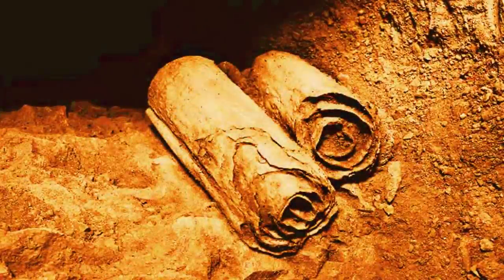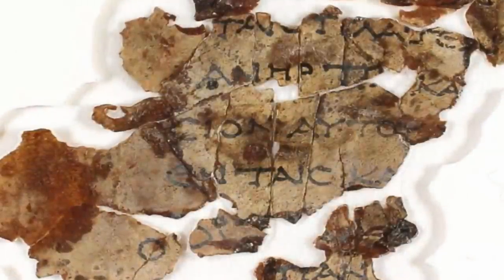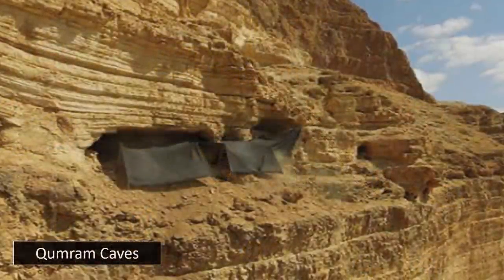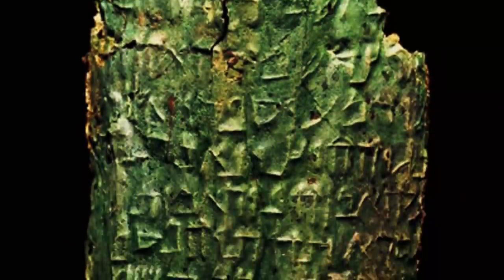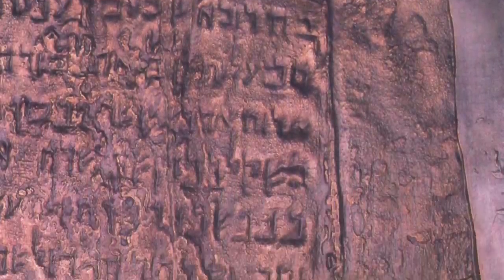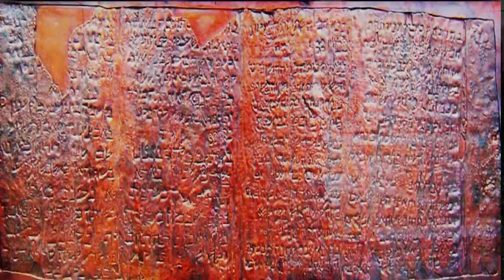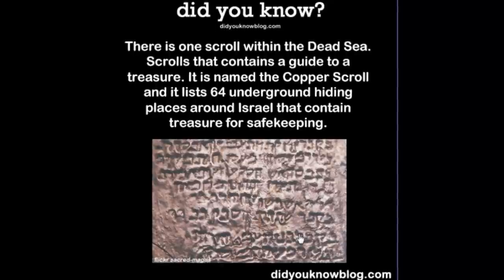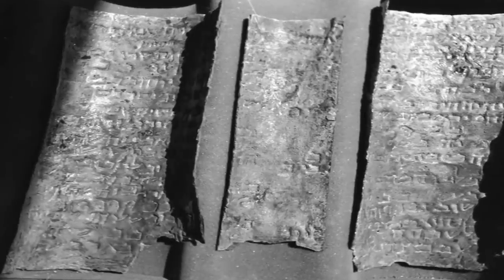📜 The Copper Dead Sea Scroll Is A Treasure Map? 💰